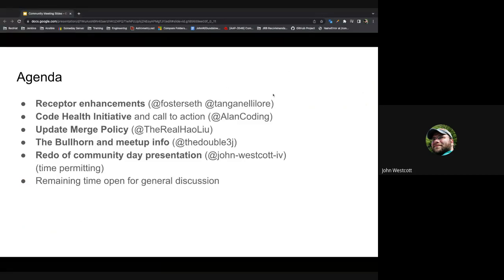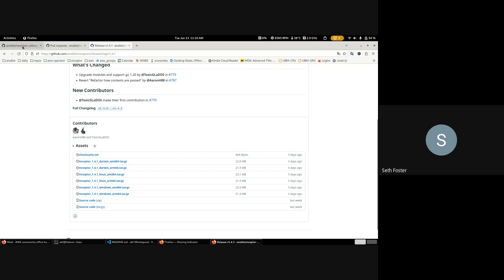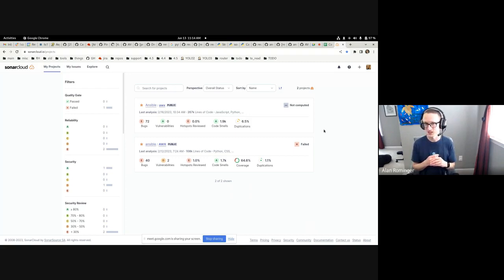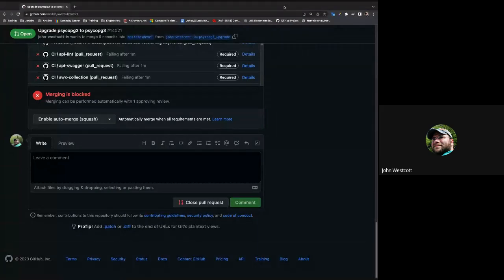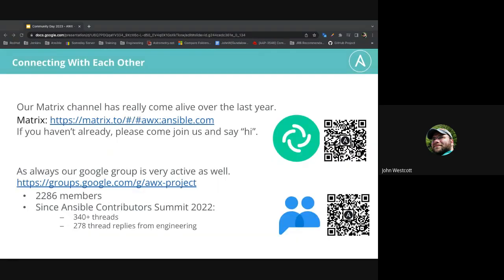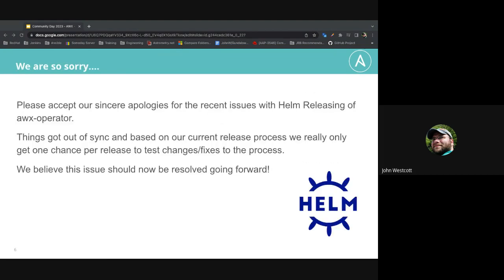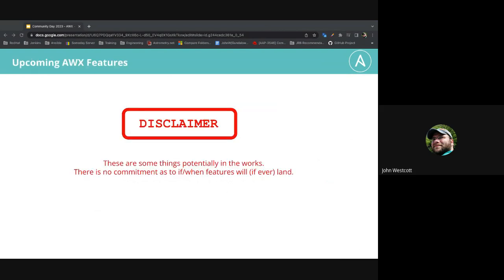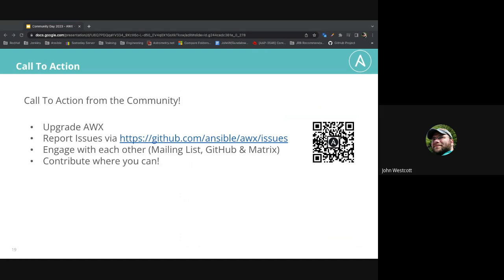AWX Community Meeting 2023-06-13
Welcome to the Ansible AWX Community Meeting for Jun 2023. In this meeting.

- Add debian to setup and podman and Reformat readme to be more readable (ft. @fosterseth @tanganellilore)
- Code Health Initiative and call to action (ft. @AlanCoding)
 Updated merge policy (ft. @john-westcott-iv)
- Bullhorn announcement and meetup info (ft. @thedoubl3j)
- Redo community day AWX presentation (ft. @john-westcott-iv)
- Q&A